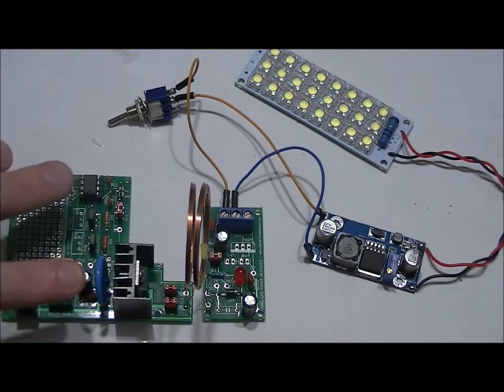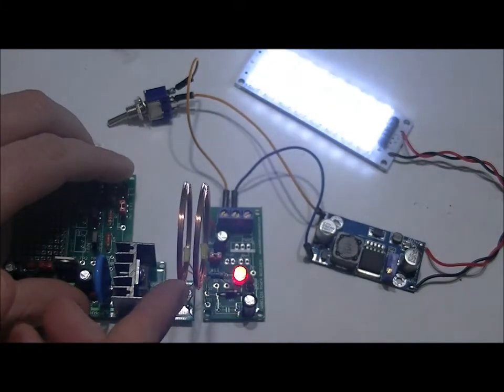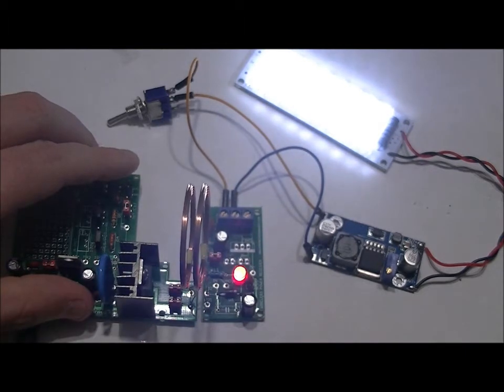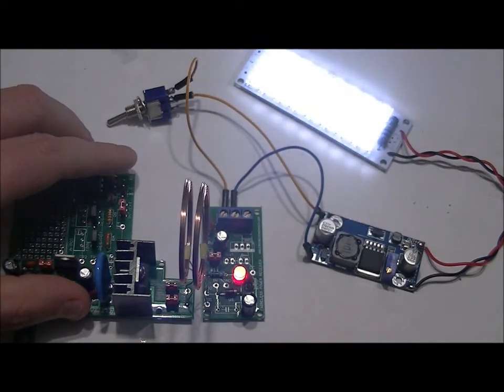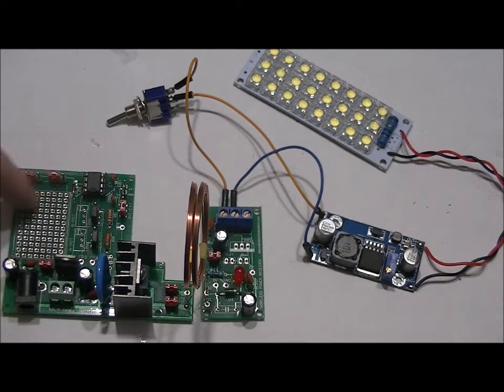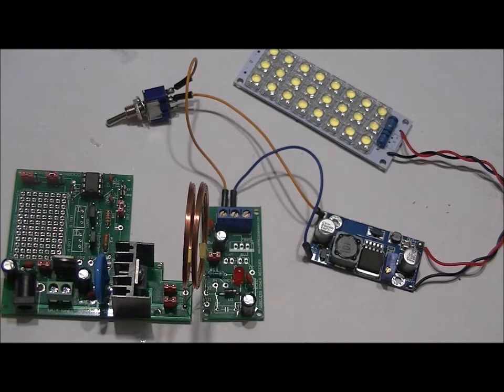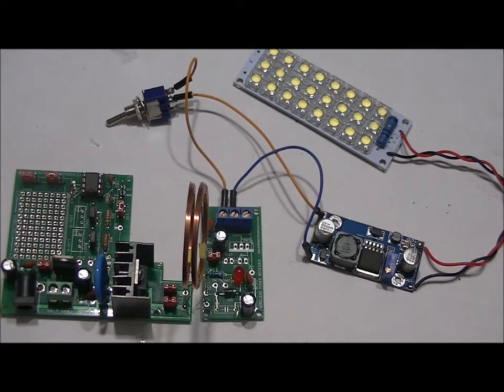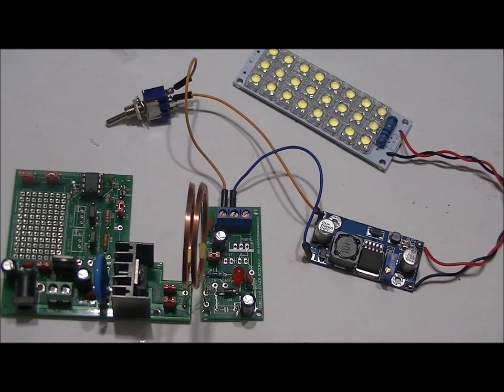Wireless Power Transfer DIY Electronics Kit Introduction Video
The kits can be purchased here:
Version#1 (ebay)
Version#2 (ebay)